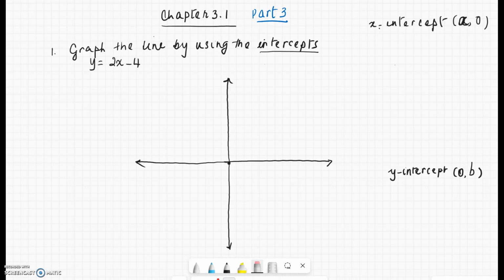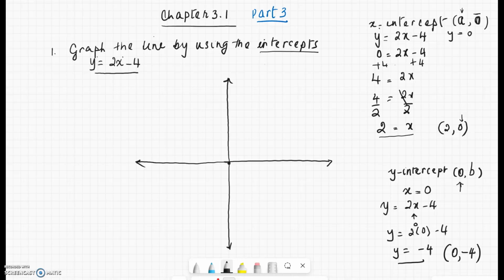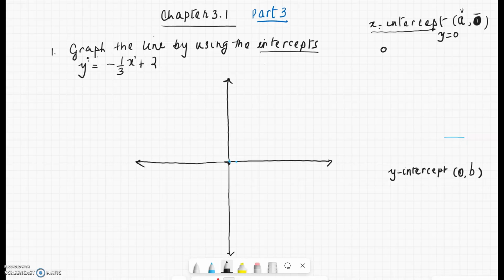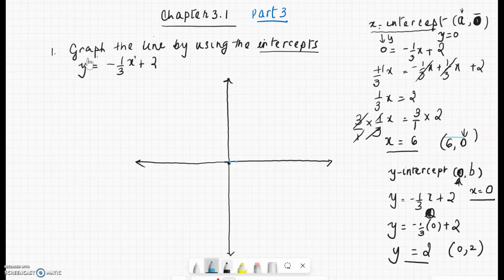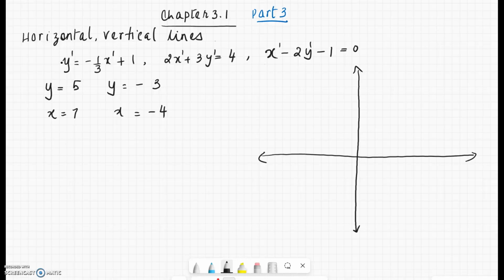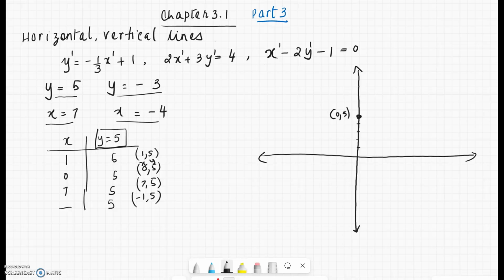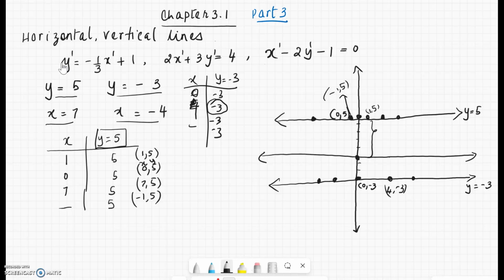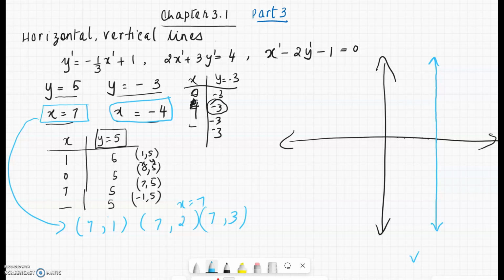MTH100 Chapter 3.1Graphing Straight Lines Intercepts Part 3